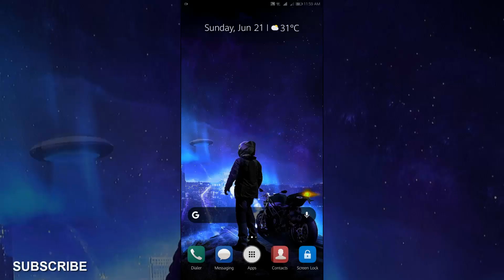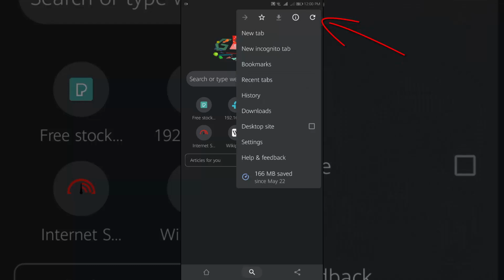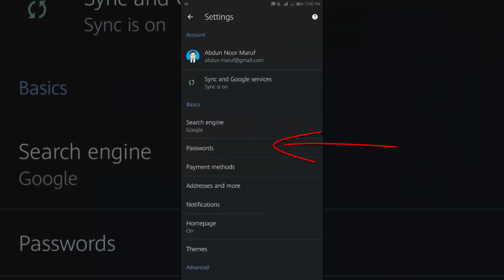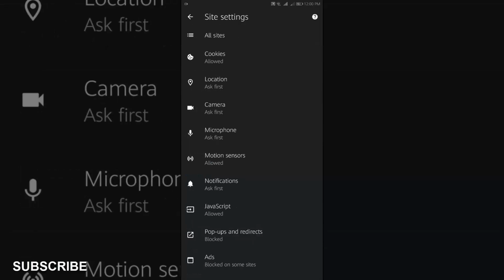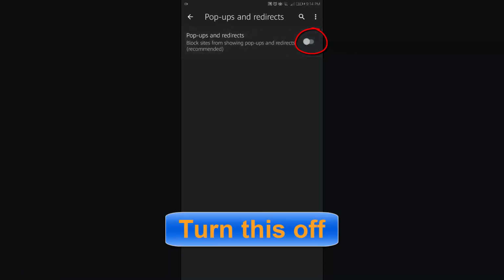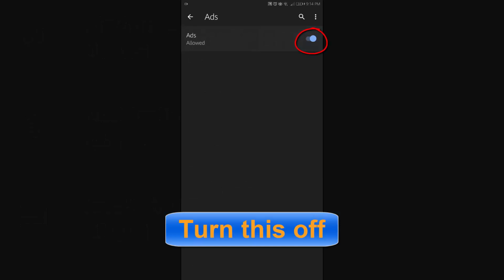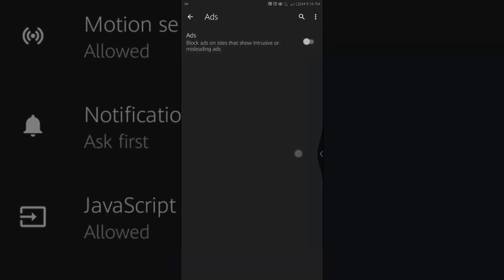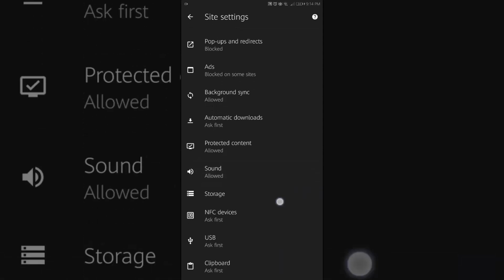Say GOODBYE to Chrome Pop-Up Ads with This 1 Trick!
Remove Pop up Ads | How to Stop Pop up and Ads in Google Chrome | Android | iOS

In this tutorial video, I'm going to show you How to stop pop up and ads in google chrome android and ios. Pop up ads are very annoying while browsing on the internet. Google chrome is the most used browser around the globe. That is why I've discussed step by step how to remove pop up ads on android and ios. You can also apply this process in whichever device you are using google chrome. Like, computers, tablets, mobile phones.